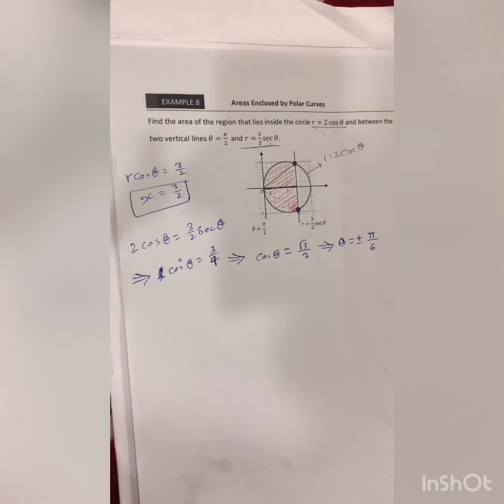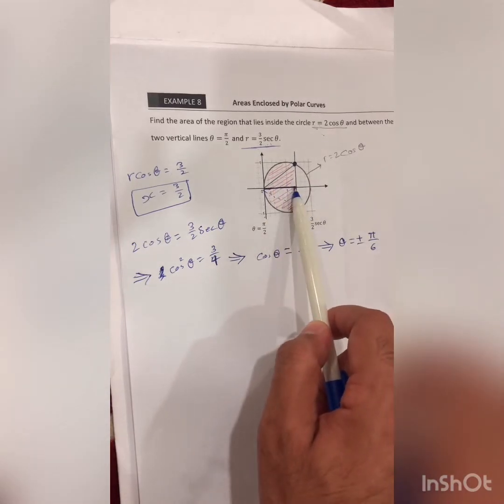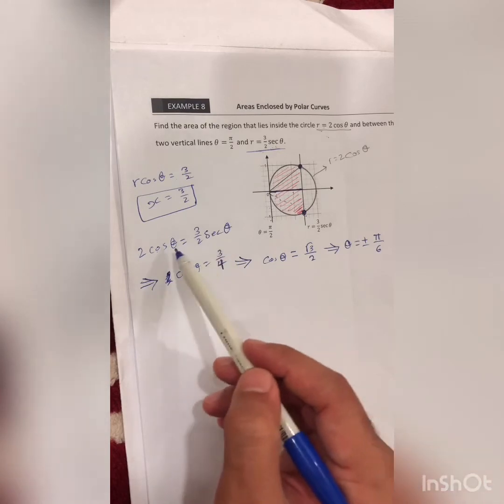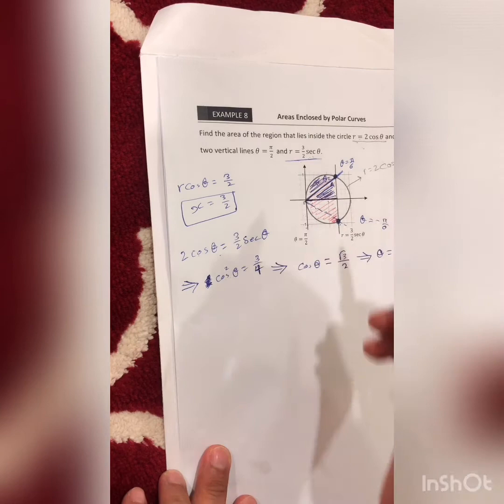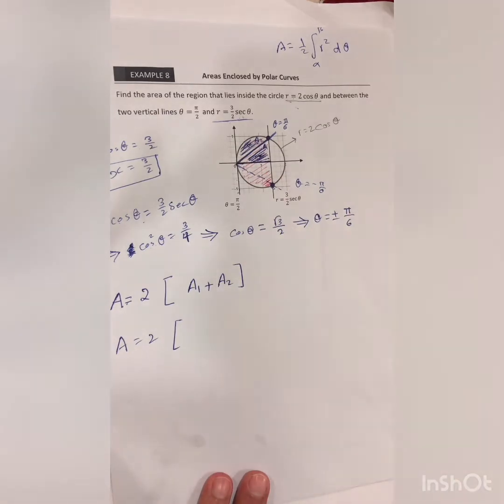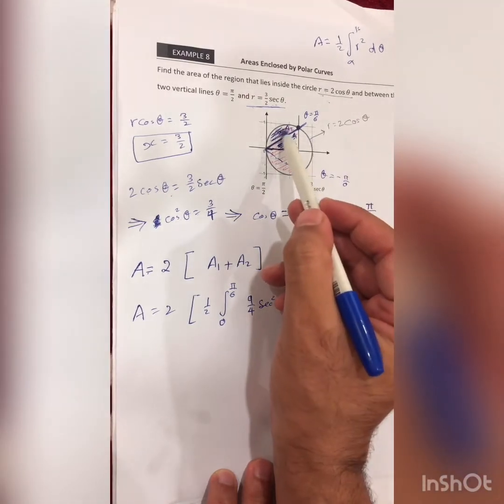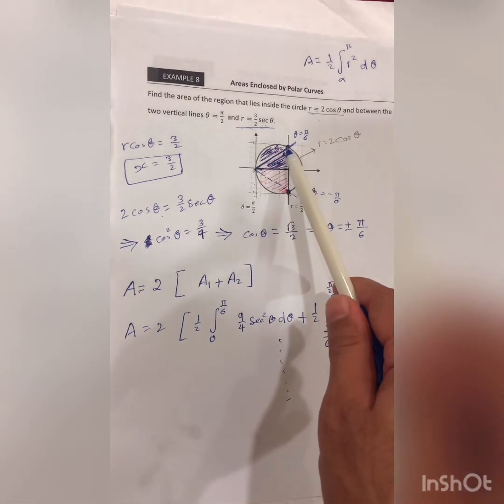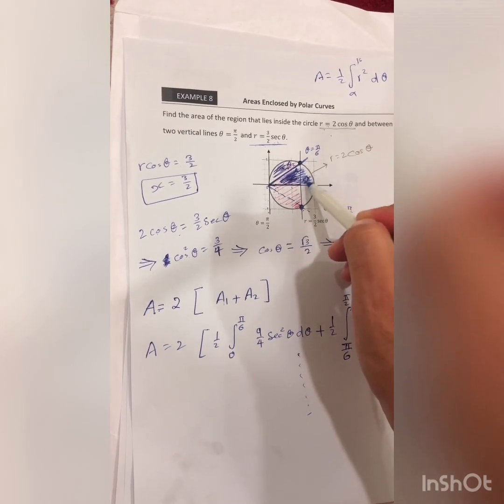Example 8 - Section 10.4